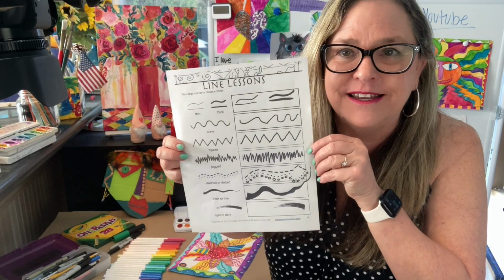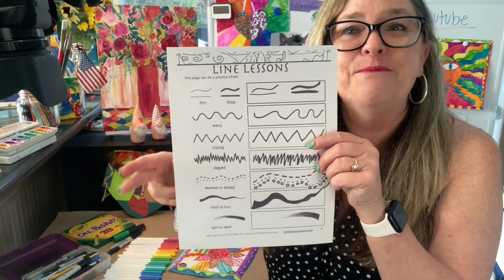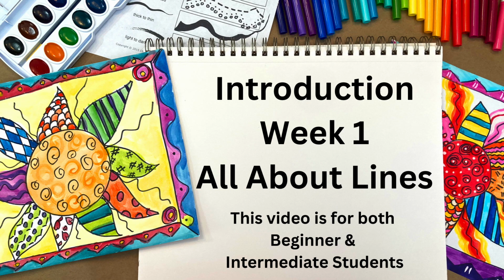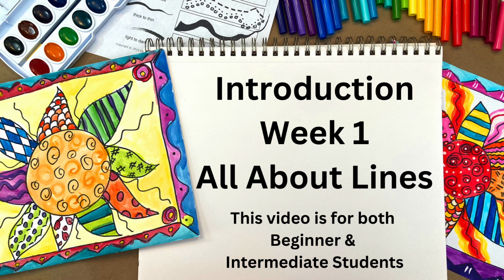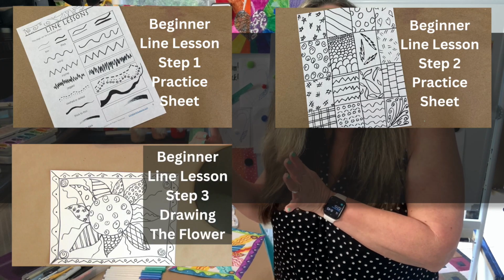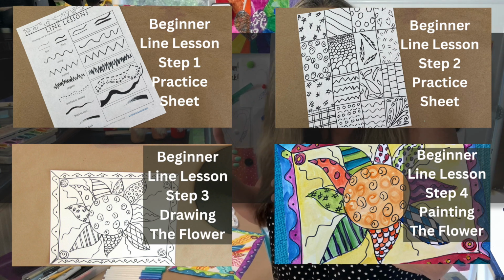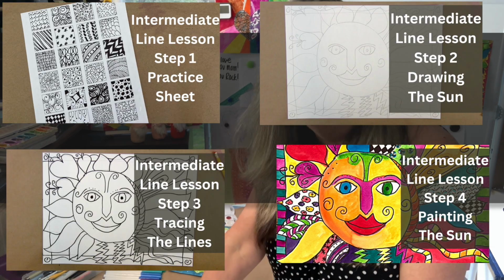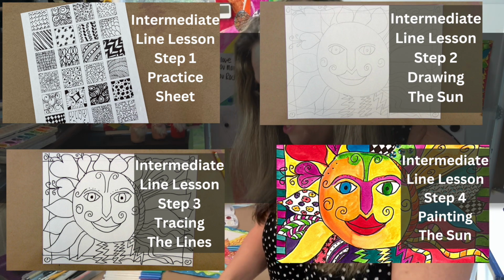All About drawing Lines Trailer for the video class for beginners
🌻 Art lesson on lines. This is the introduction to my class "All About Lines". Link to the other video classes is below👇 In nature, we see lines in trees, flowers, mountains, grass, stars, the moon and the sun.

F O L L O W   Christian Art Lessons

Faber-Castell Graphite Sketch Pencil Set - 6 Graphite Pencils (2H, HB, B, 2B, 4B, 6B), Drawing Pencils and Sketching Supplies

Faber-Castell Graphite Sketch Pencil Set

Staedtler Mars Plastic Eraser in White

Sharpe Markers Variety Pack in Black

Brushes set of 12 sizes
 I L M I N G   S E T - U P  &  E D I T I N G
I have an overhead set-up video mounted camera
video camera: Canon VIXIA HF G20 HD